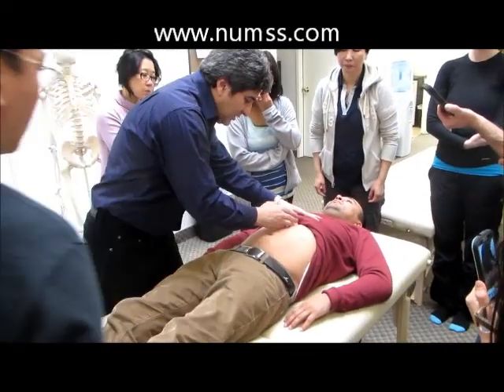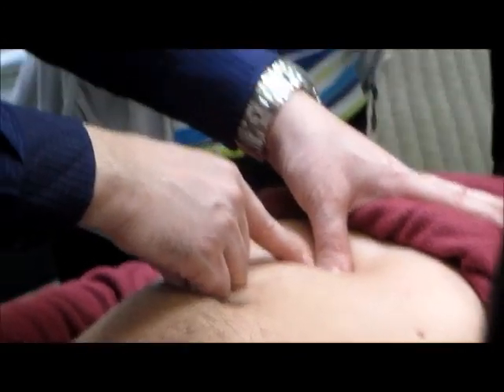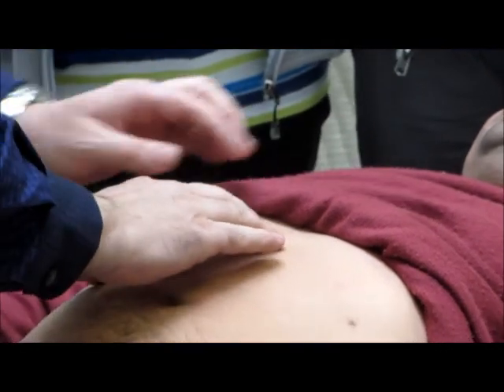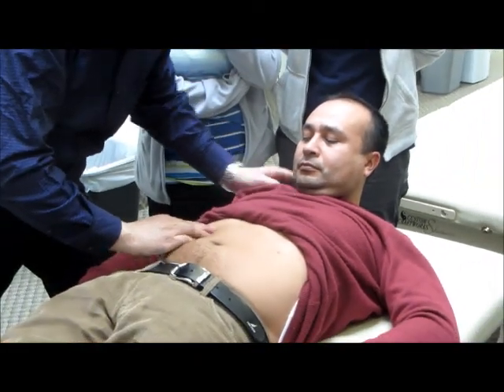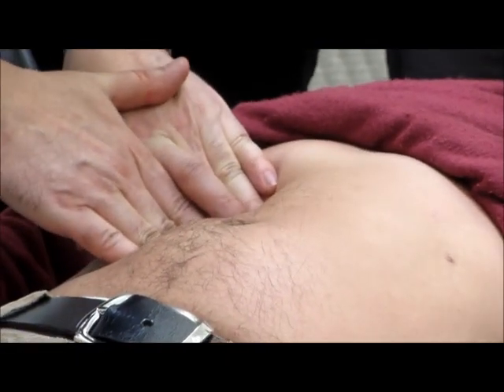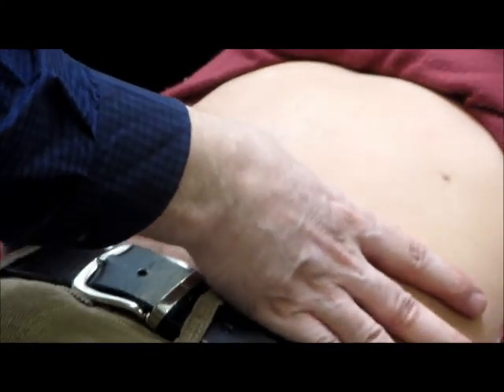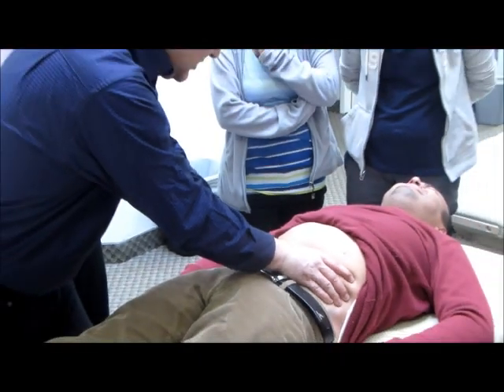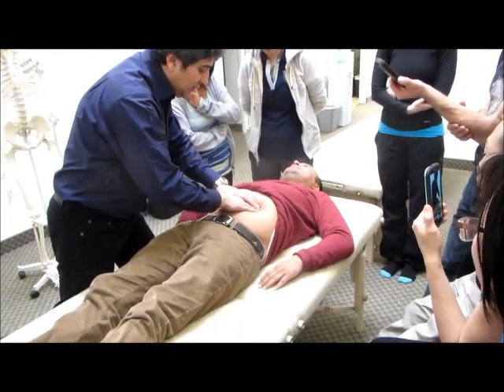NUMSS (Spain) professor demonstrates Visceral Techniques of Osteopathy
National University of Medical Sciences (Spain) Professor demonstrates osteopathic visceral manipulation techniques.